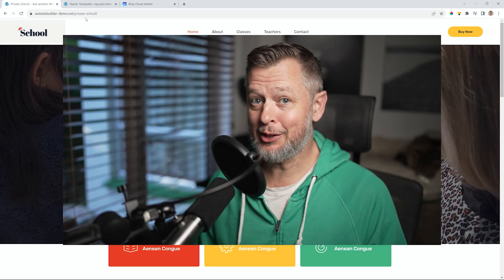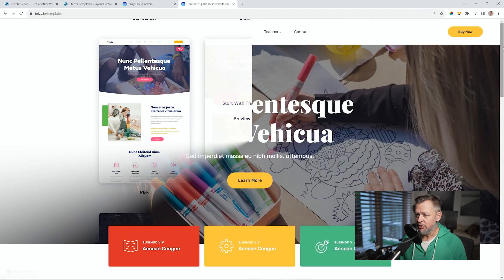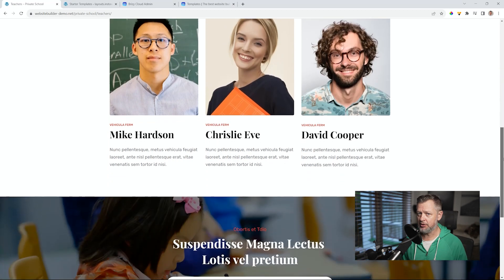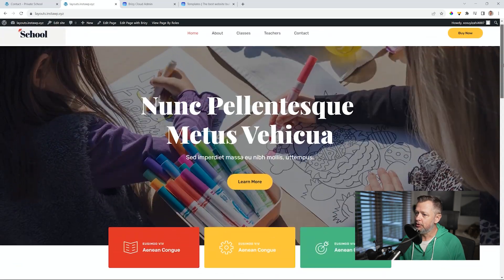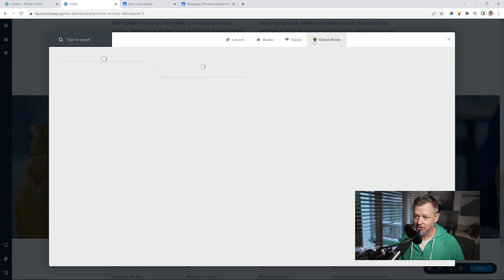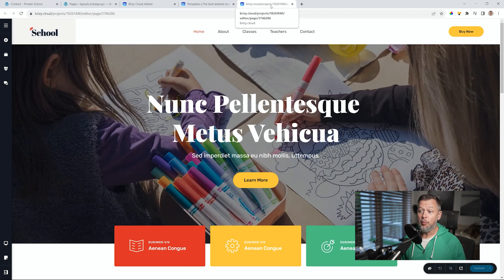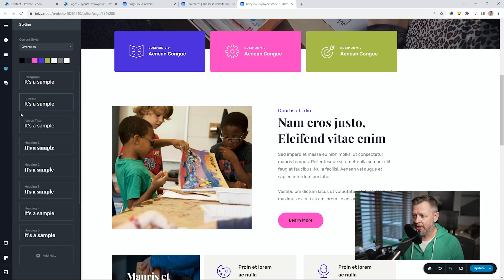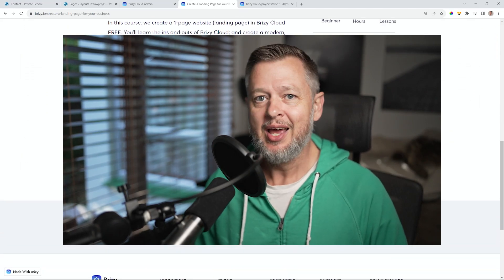Create a Website for a Kindergarten or After School Programs with Brizy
👨‍🏫 Looking for a website template that will help your private school stand out from the crowd? This starter template can be used for both WordPress and Cloud -- Pro Users, also is a bright and colorful website template designed specifically for private schools focused on young learners. Our template is the perfect way to showcase your school's unique personality and engage with parents and students. With its playful design and easy-to-use interface, our template is sure to make a lasting impression on anyone who visits your website. We invite you to explore our template and see how it can help your school stand out from the crowd. 🧑‍🏫

👩‍🎓 With its playful design and easy-to-use interface, our template is sure to make a lasting impression on anyone who visits your website. Plus, it offers several customizable features, including adjusting colors, fonts, and layout, adding multimedia integration, and providing built-in functionality, such as SEO features. Try our template today and see how it can help your school engage with parents and students and provide a positive online experience for all visitors.

👨‍💻 Create a minimalistic, sleek, sophisticated website today for an architect or firm using our template that sports sharp fonts and eye-catching image galleries. With the WordPress 1-click installation or 1-step cloning in Brizy Cloud, begin creating your website today.

🎯 At the heart of this website's design philosophy is its emphasis on visual storytelling. The layout is meticulously crafted to draw the visitor's attention directly to the images, allowing the architectural designs to take center stage. This deliberate choice showcases your projects in their full glory, ensuring that visitors can appreciate the details and thoughtfulness behind each creation.